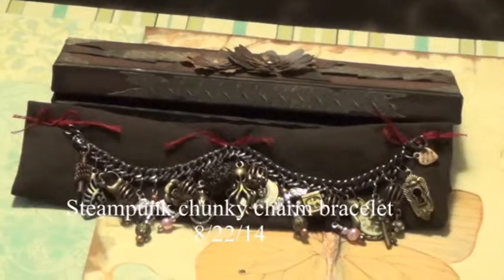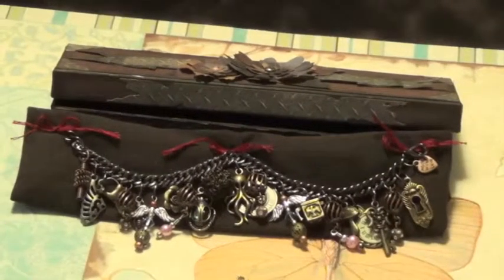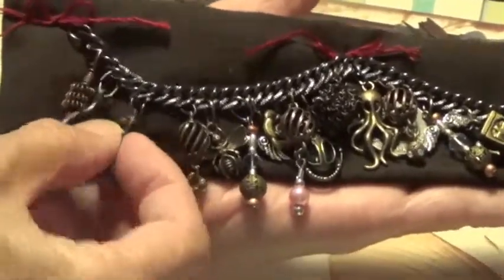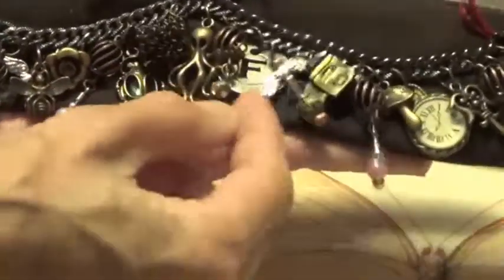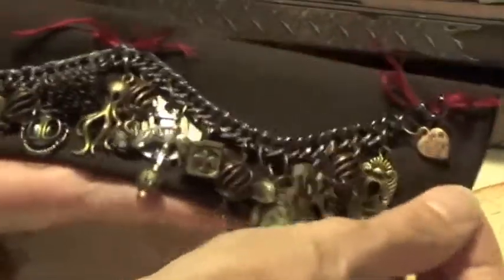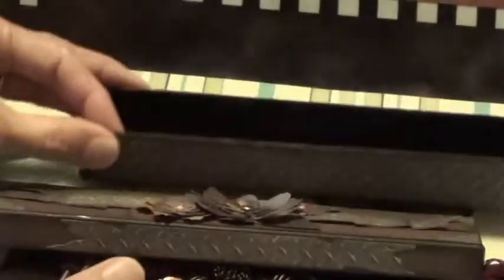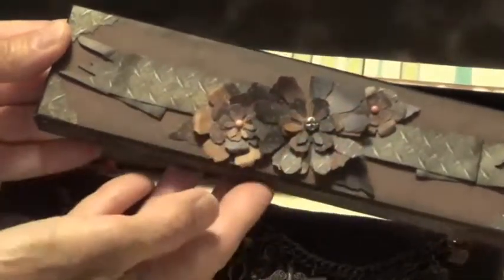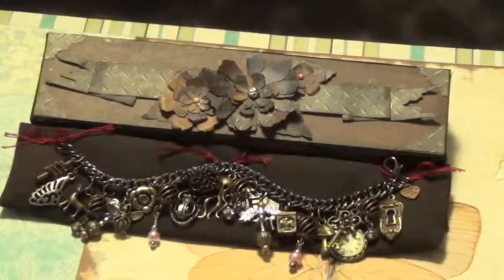Steampunk chunky charm bracelet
This is the Steampunk Chunky Charm Bracelet I made for my partner Karen over at Ink the Edges.